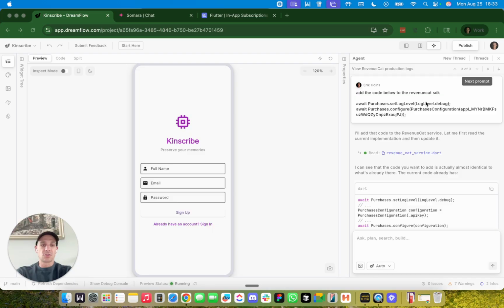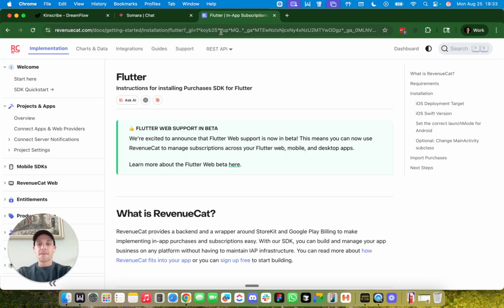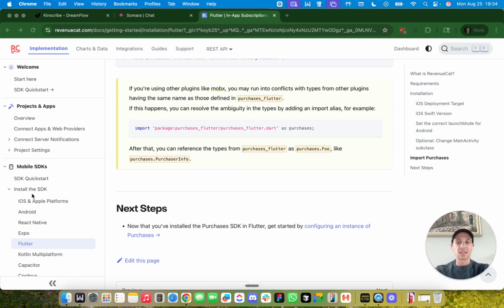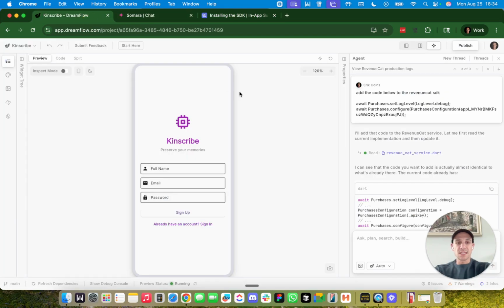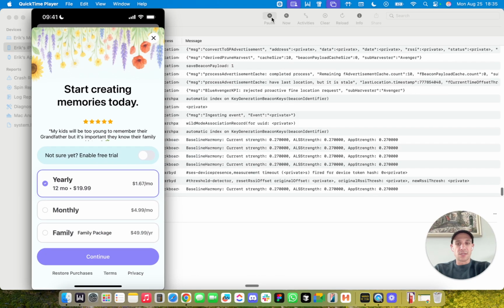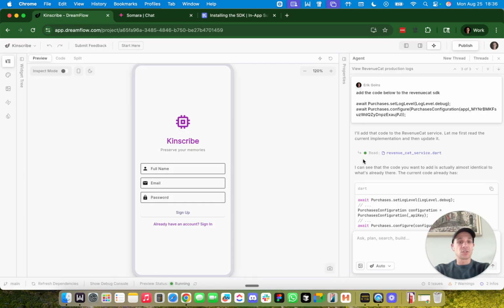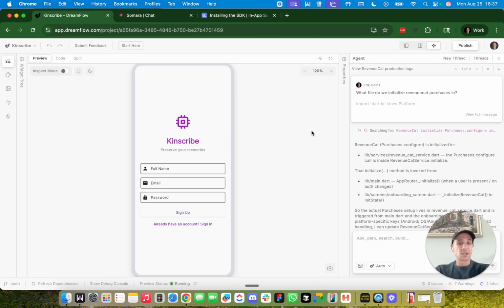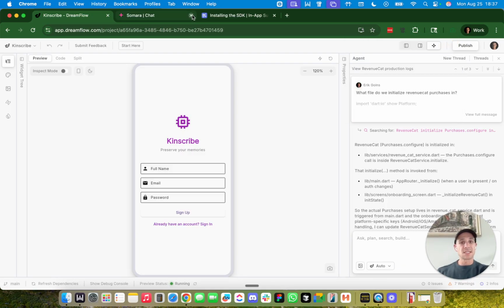How to add RevenueCat to a DreamFlow App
In this video I walk through how to add RevenueCat to DreamFlow. It's a high level overview after the fact.

If you have questions, leave them in the comments below!
Flywheel Studio is the #1 FlutterFlow Agency and a WeWeb Expert Agency. We build web and mobile applications for Startups & SMEs.